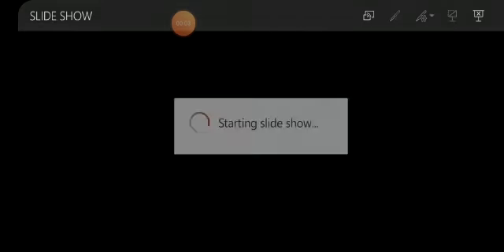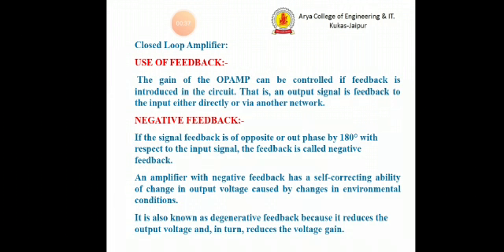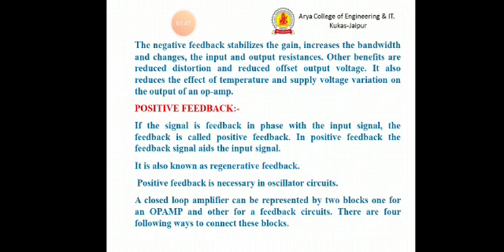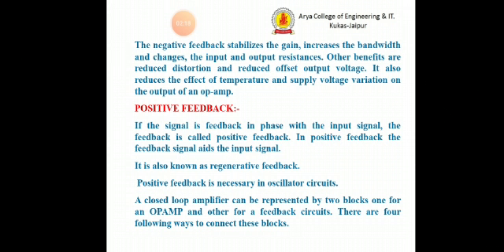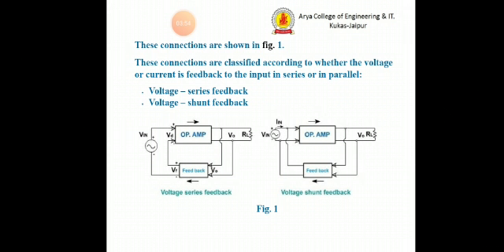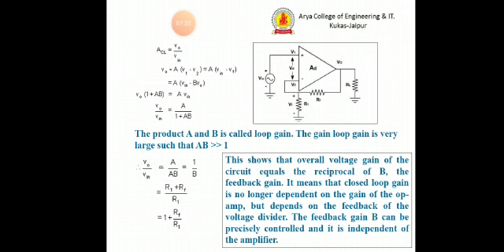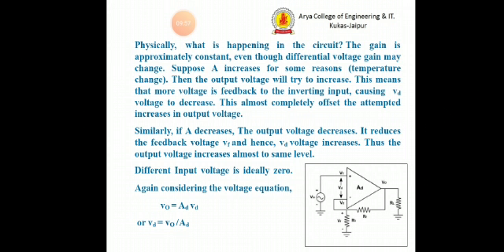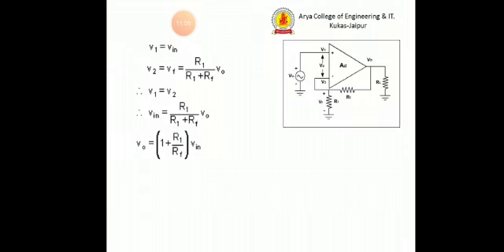OPERATIONAL AMPLIFIER Part - 5 LECTURE 6 | ANALOG CIRCUITS BY KIRTI VYAS | Arya College